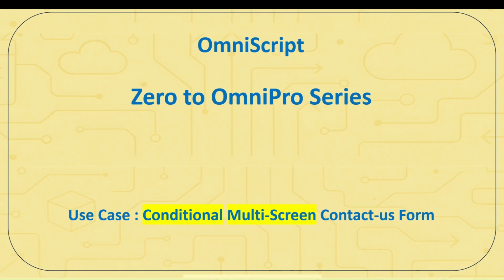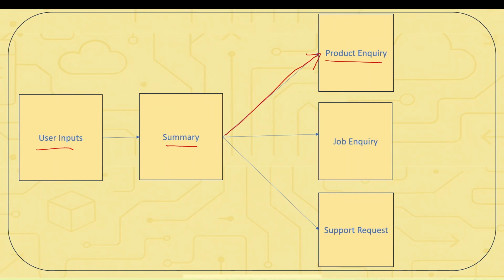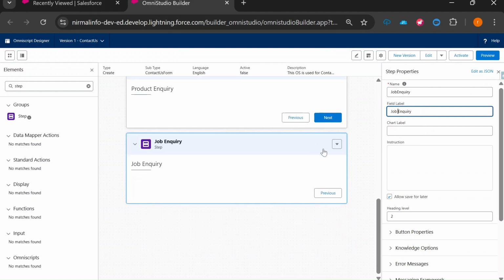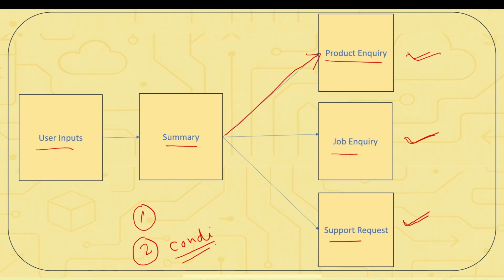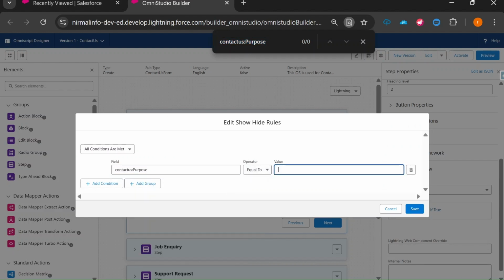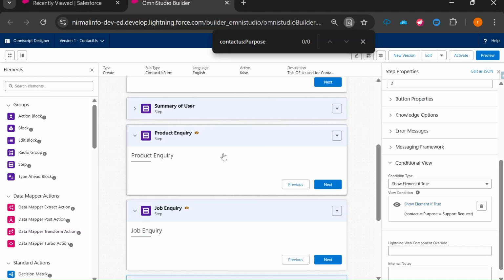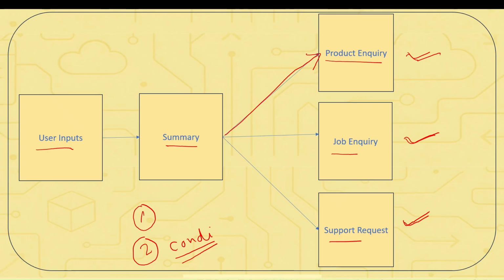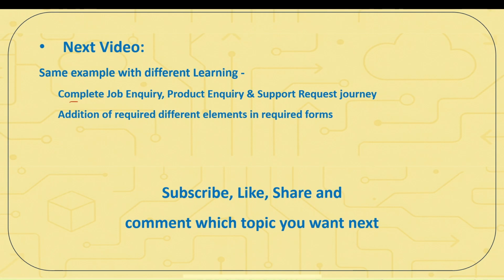41 Show / Hide OmniScript Screens Using Conditions | Dynamic Multi-Screen Form | Real-Time Use Case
In this video, I explain how to implement conditional screens in OmniScript

This tutorial demonstrates how to dynamically control which screen is displayed based on user input using conditions, which is a very common industry requirement.

📌 Topics covered in this video:
- Adding conditions to OmniScript screens
- Showing specific screens based on user input
- Implementing conditional navigation across multiple steps
- Handling dynamic user journeys in OmniScript
- Understanding how conditions work internally
- Testing conditional screen behavior using Preview

- Salesforce Developers learning OmniStudio
- Developers working on Salesforce Industries / Vlocity
- Anyone confused about conditional navigation in OmniScript
- Developers preparing for OmniStudio interviews
- Developers building dynamic OmniScript forms

▶️ Related videos in this OmniStudio series:
- OmniScript Overview (What, Why & How)
- OmniScript Designer (New UI)
- Integration Procedures (IP)
- DataRaptors (DR)

👉 In upcoming videos, I will cover:
- Advanced OmniScript validations
- Saving conditional form data using DataRaptors
- Calling Integration Procedures from OmniScript
- Performance and best practices

for more real-world Salesforce OmniStudio content.